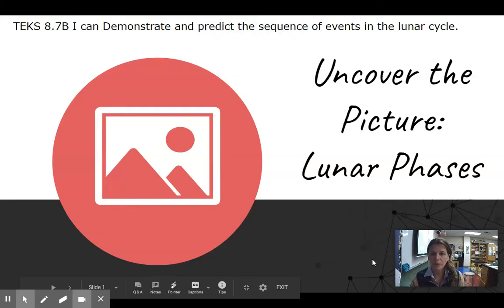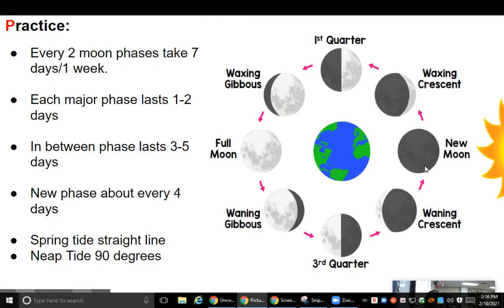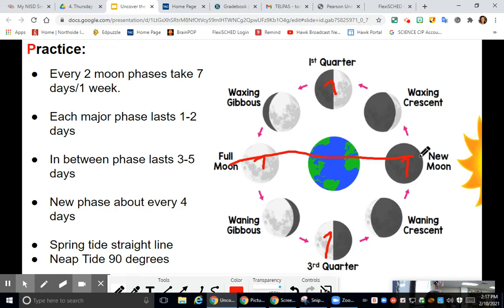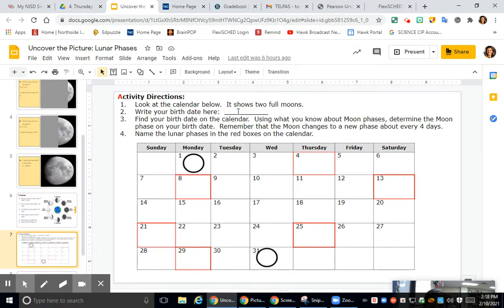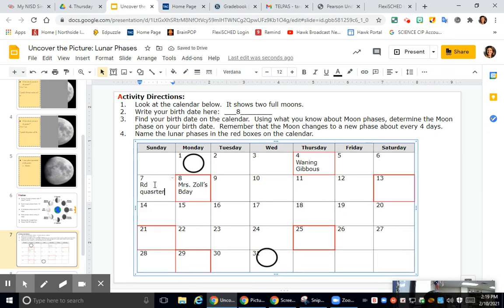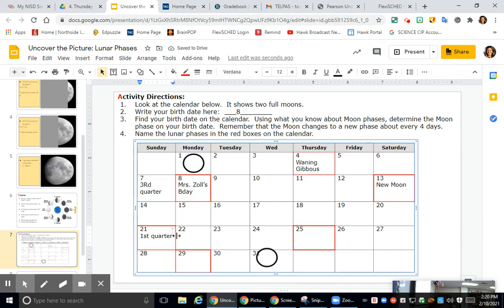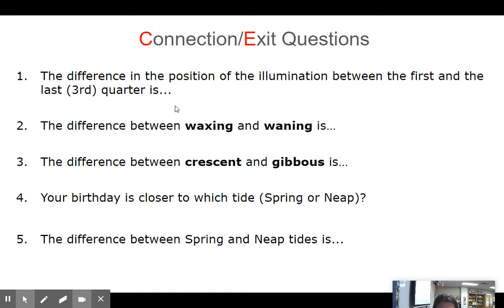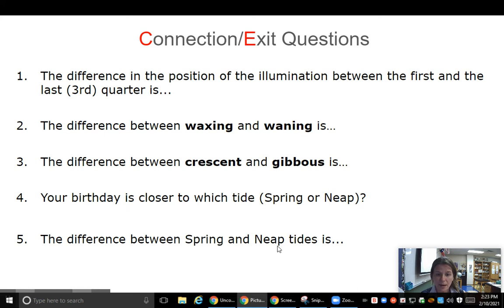Uncover the Picture Moon Phases and Tides